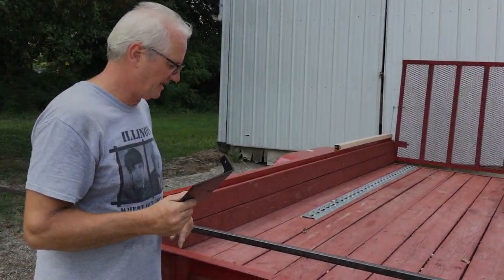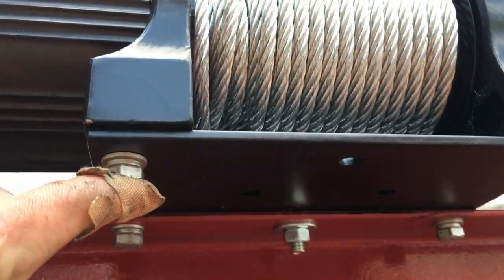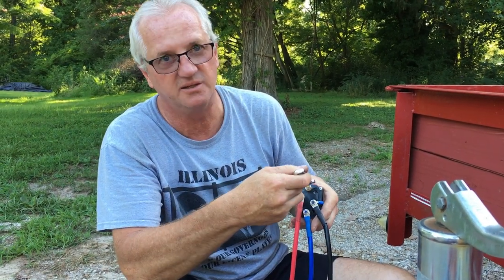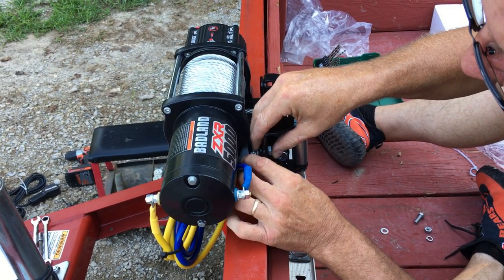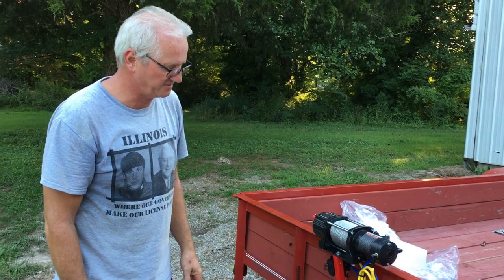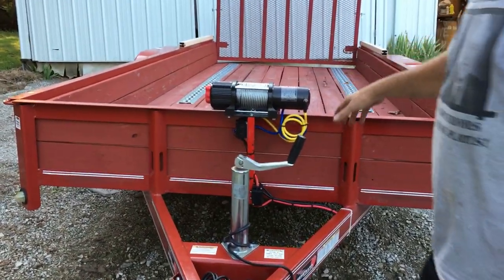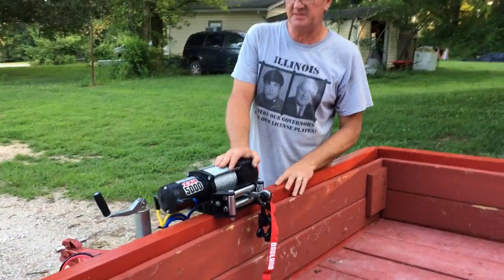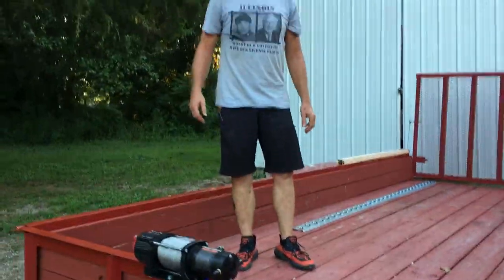BadLands Winch mounted on trailer.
BandLands winch install and review .